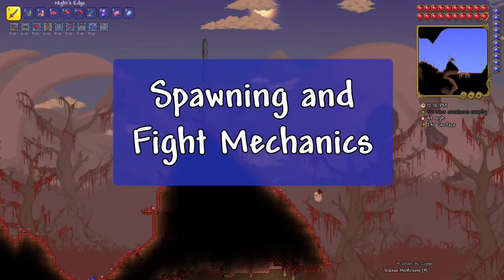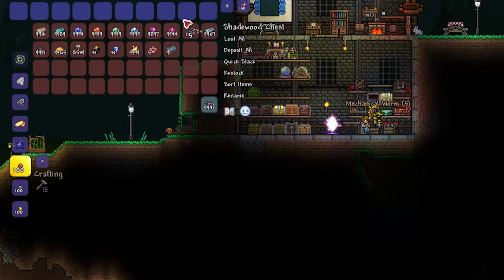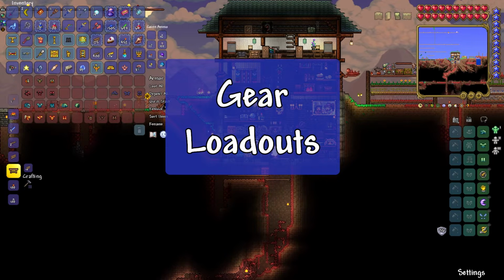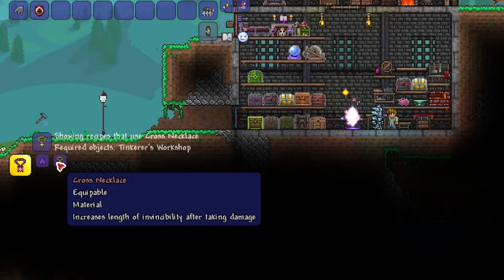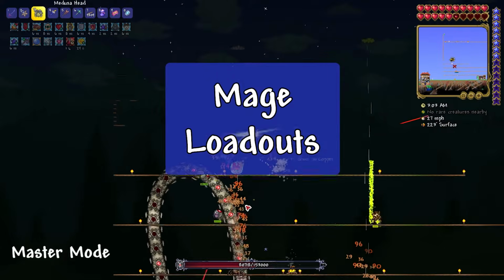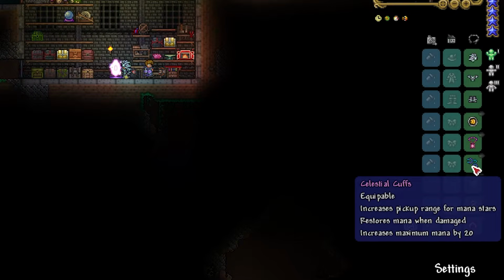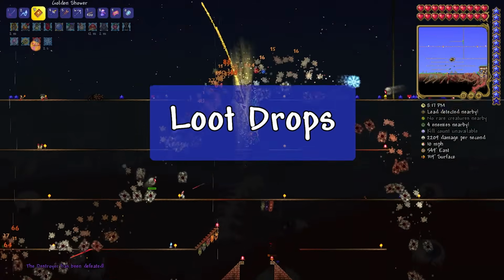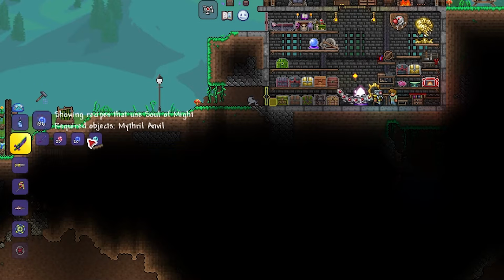The Destroyer (Terraria 1.4 Beginner's Guide Series)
Time to start taking down the Mechanical Bosses in Hard Mode, starting with the Destroyer!  This guide will cover everything you need to know to down this boss successfully with all classes on Classic, Expert, and Master Mode difficulties.  And you might even learn some fun alternate terms for snakes along the way!

CONTENTS:
00:00 Introduction
00:43 Spawning the Boss
01:48 Fight Mechanics
03:56 Arena Preparation
04:55 General Gear Loadouts
05:55 Melee
07:53 Ranger
09:03 Mage
11:18 Summoner
12:54 Loot Drops
13:54 Craftable Armor and Weapons
15:05 Outro

New to the series? Check out the other Terraria topics covered in my Beginner's Guide Playlist!

Game footage is from Terraria, a totally awesome game by indie developer Re-Logic. Interested in trying it out?

Music is also from Terraria and was composed by Scott Lloyd Shelley / Resonance Array.